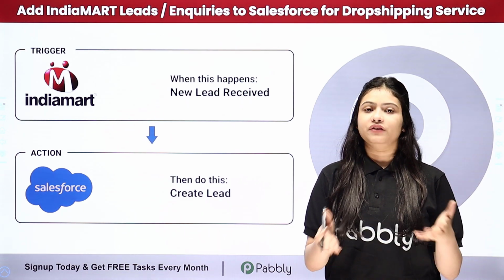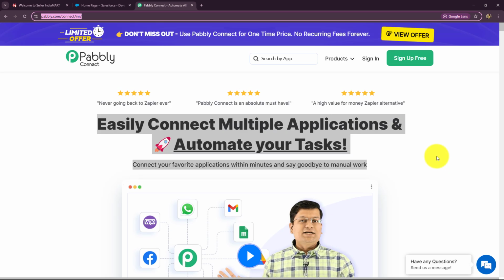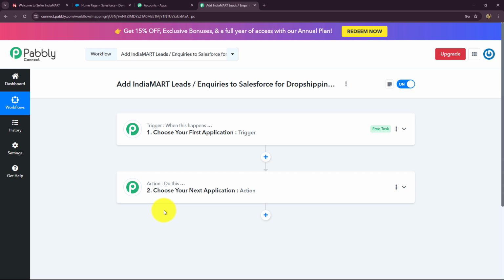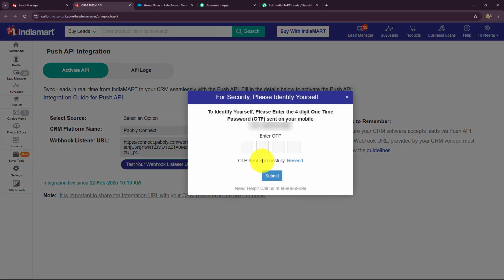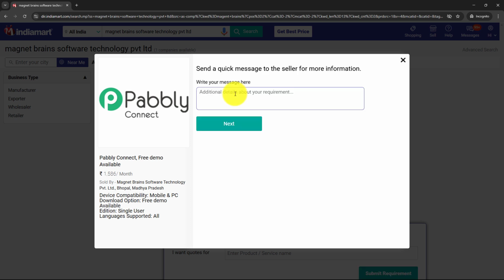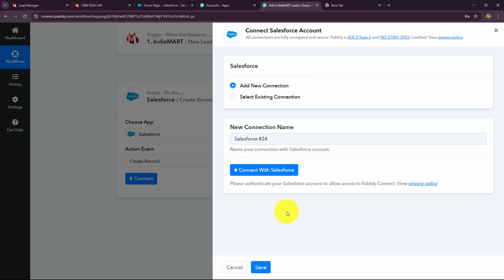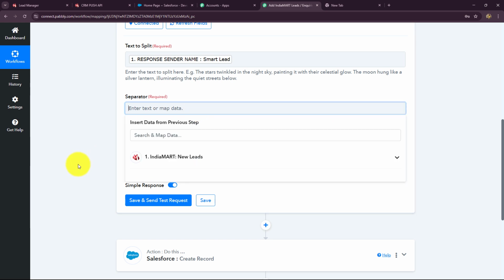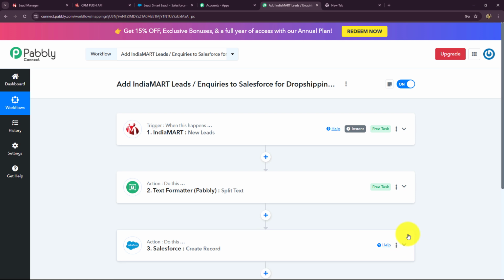How to Add IndiaMART Leads / Enquiries to Salesforce for Dropshipping Service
In this video tutorial, we’ll show you how to automatically add IndiaMART leads or enquiries to Salesforce for a dropshipping service using Pabbly Connect.

IndiaMART is a top B2B marketplace for generating business leads, while Salesforce is a powerful CRM for managing customer relationships. By integrating IndiaMART with Salesforce through Pabbly Connect, you can automate lead capturing, ensuring that every new enquiry is instantly added to Salesforce—eliminating manual data entry and improving sales efficiency.

This step-by-step guide will help you streamline your lead management process, automate data transfer, and enhance customer relationship management with seamless integration.

Use Case:-

As the owner of a dropshipping service, I receive numerous leads and inquiries through IndiaMART from potential customers interested in my products. Manually entering each lead into Salesforce was becoming time-consuming and prone to errors, making it difficult to keep my CRM organized and follow up promptly. I needed an efficient solution to automatically add every new IndiaMART lead to Salesforce. That’s when I discovered Pabbly Connect, which allowed me to seamlessly integrate the two platforms without any coding. In this tutorial video, I'll show you how I set up this automation, helping me keep my sales pipeline updated and ensuring no lead is overlooked, ultimately increasing my conversion rates and business growth.

Benefits of Pabbly Connect:

1. Automation: Save time, money, and resources by automating tasks.

2. Integration: Connect various web services to create efficient workflows.

3. Security: Enjoy industry-standard security for your data.

4. Scalability: Easily add new applications and services to your workflow.

5. Cost-effective: Choose from plans suitable for different business sizes, with no charges for internal tasks.